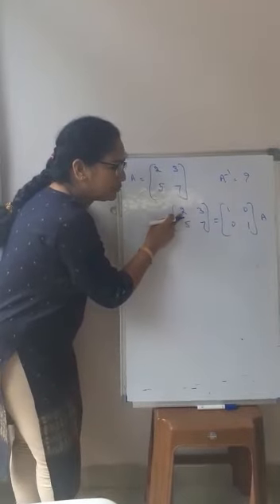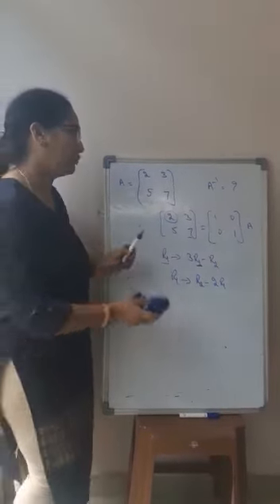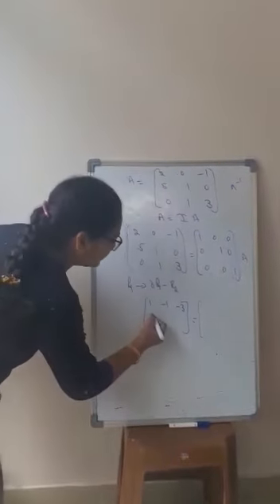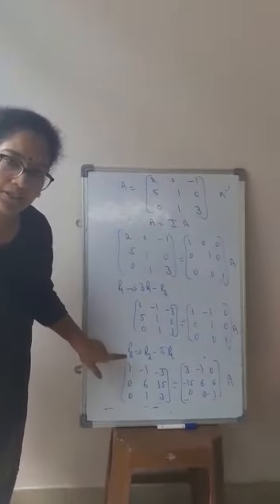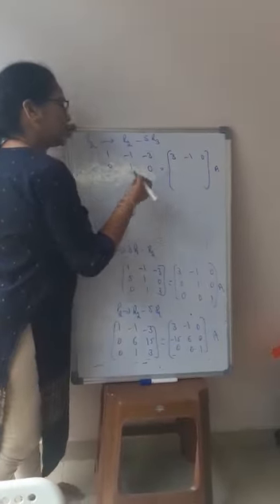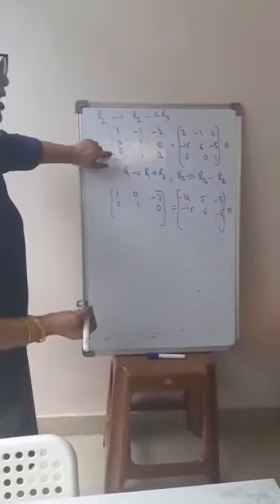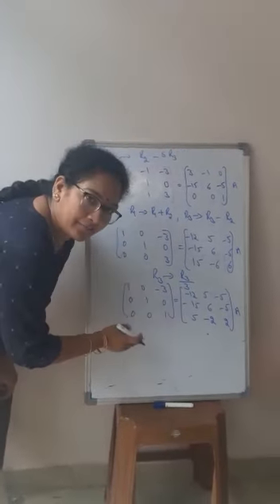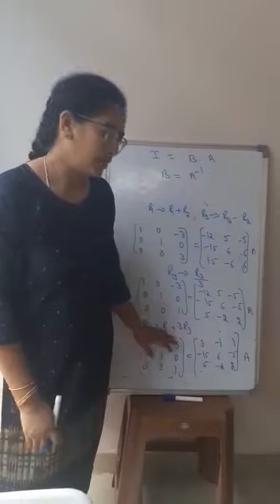4 April 2020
Video from Satya Kala